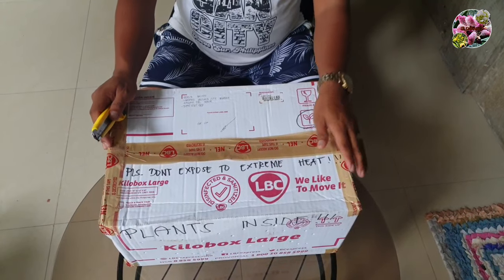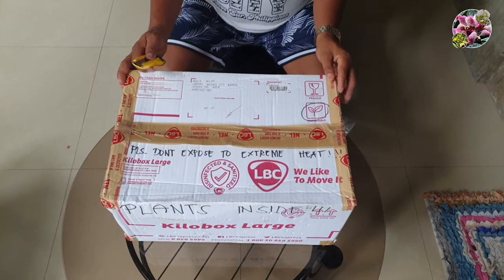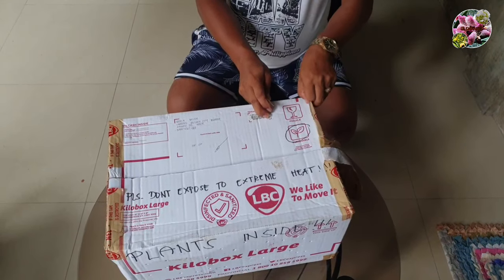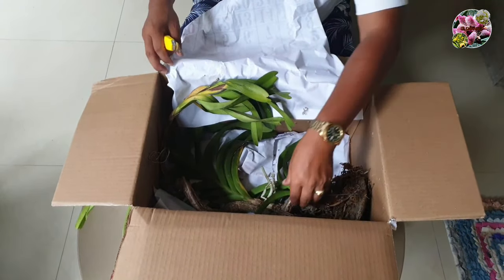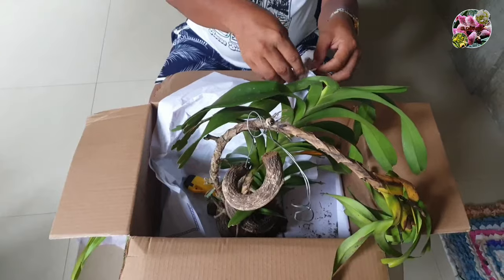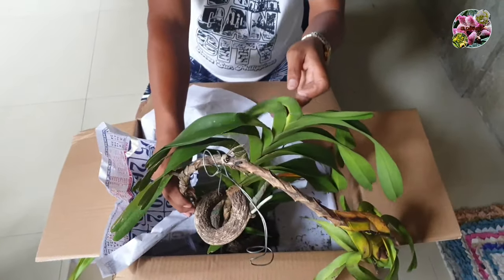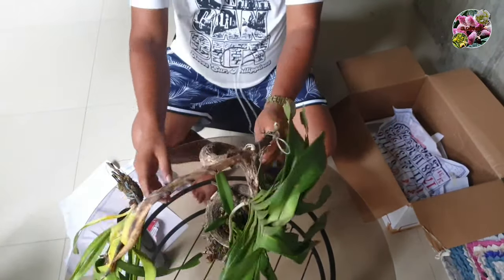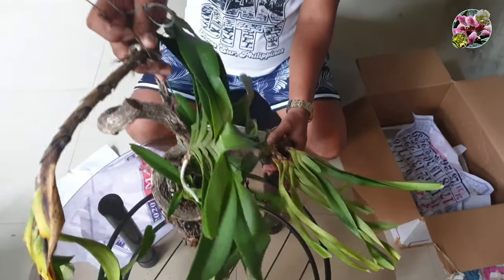UNBOXING: VANDA USTII (NATIVE)/V76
Vanda ustii, the University of Santo Tomas' vanda, is an orchid species found only in the Philippines. It is named after the University of Santo Tomas or U.S.T.